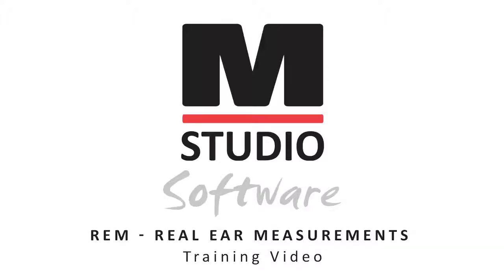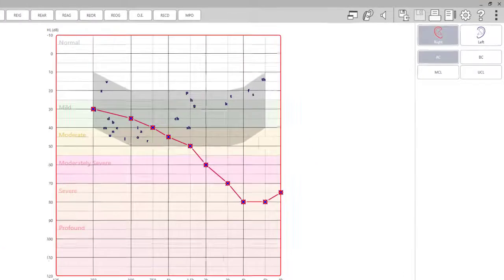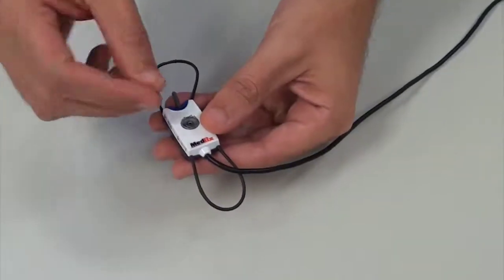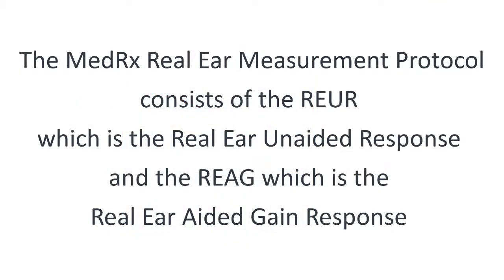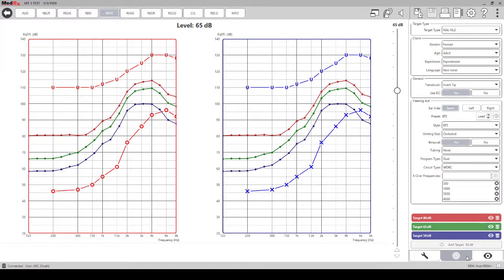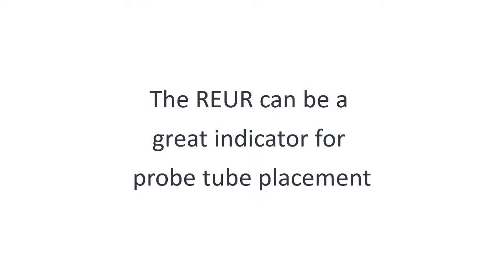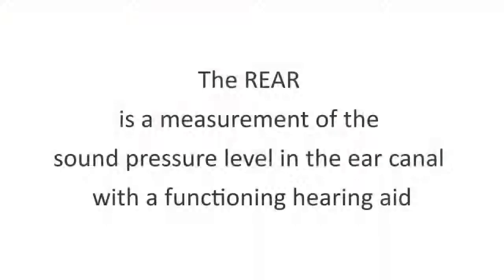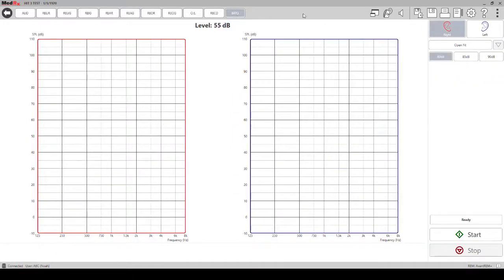StudioSoftware REM Training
How to perform Real Ear Measurements in the Studio Software